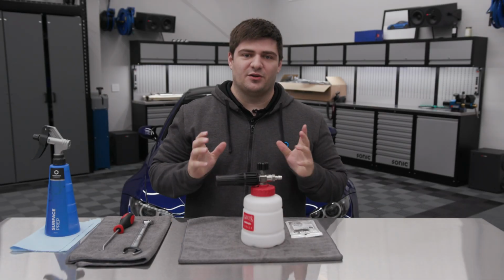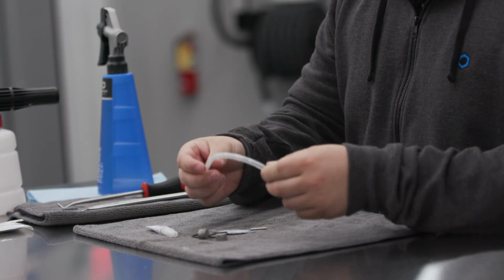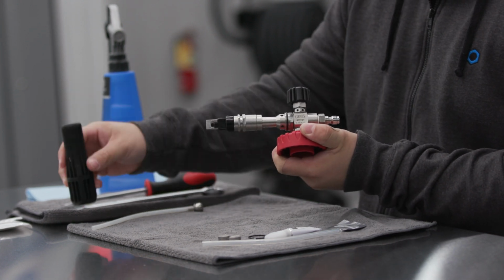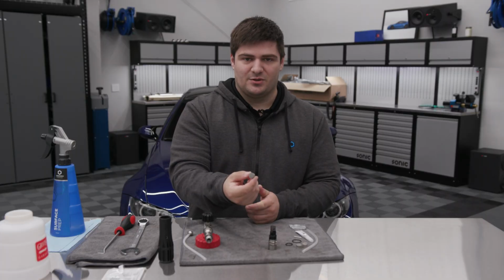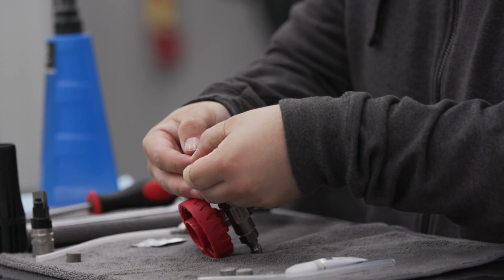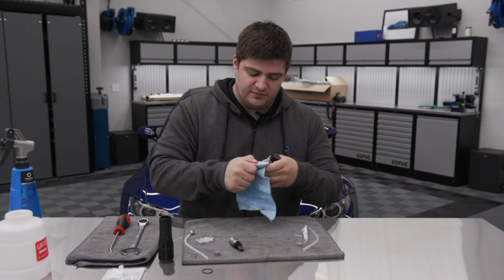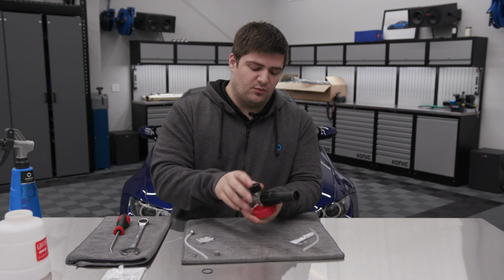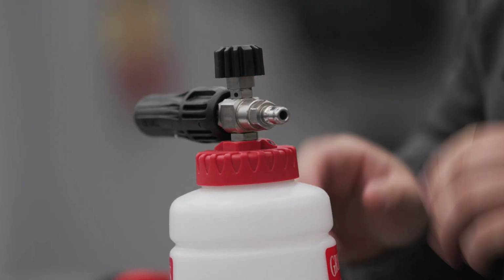The Complete Griot's BOSS Foam Cannon Rebuild Guide!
Gear We Use Everyday (Cameras, Computers, Etc.):